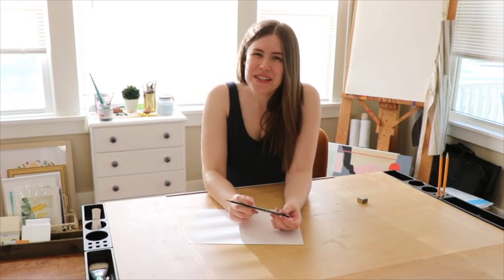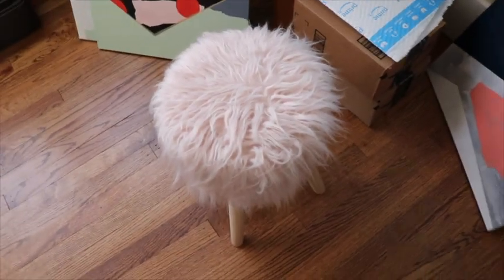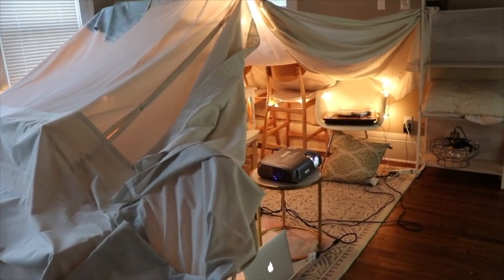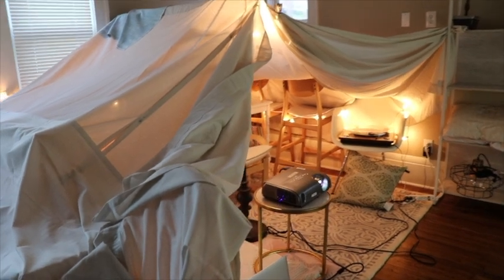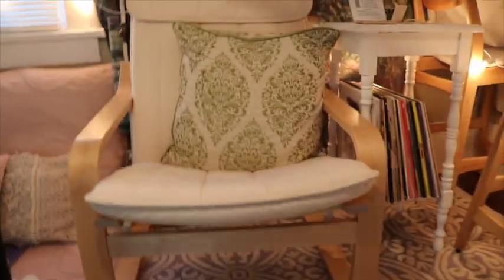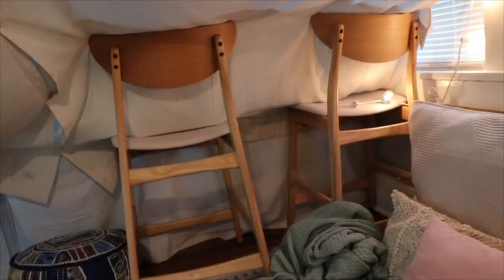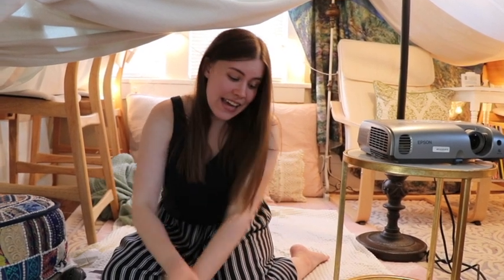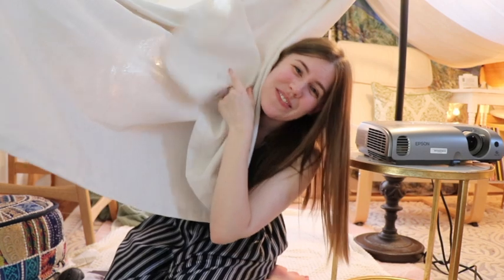DIY blanket fort: for kids AND adults!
Looking for an activity to do at home? Build your own blanket fort! Visual art teacher, Ms. Laura will help you get started.